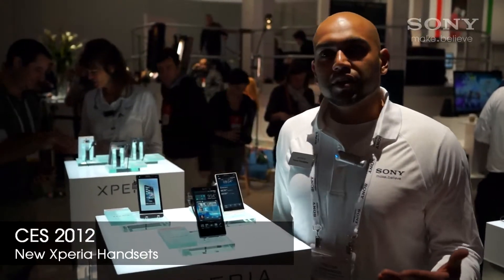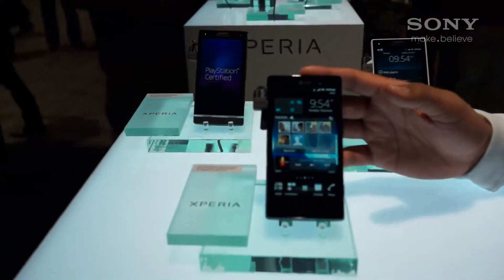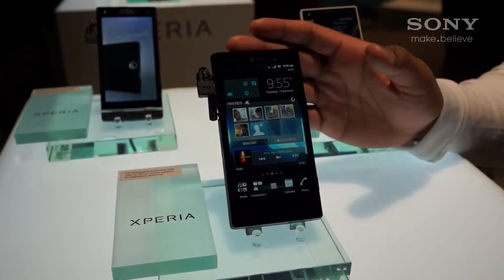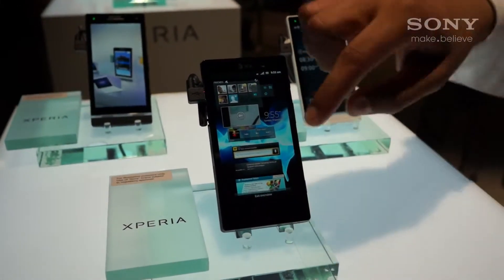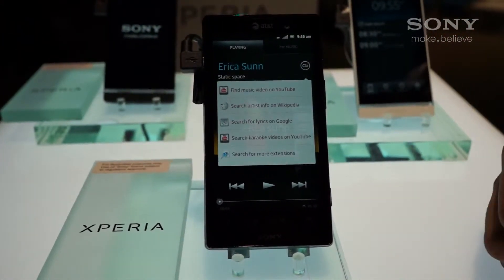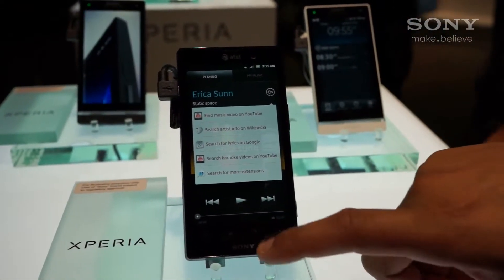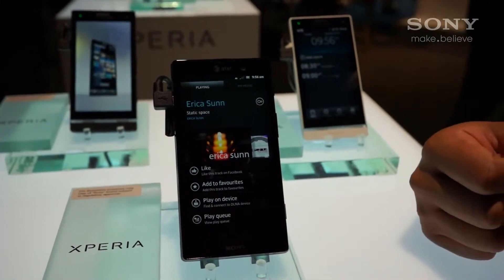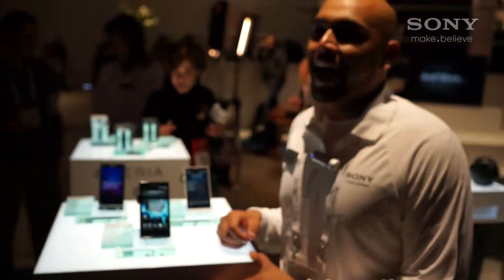Sony @ CES 2012 Sony's New Xperia Handsets Technòlògy - Yoùtùbe - HD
Xperia ION Android 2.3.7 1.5Ghz Dual Core Qualcomm Snapdragon Processor New Music App with Infinite Search button and Social Media Integration. 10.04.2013 Technòlògy - Yoùtùbe - HD